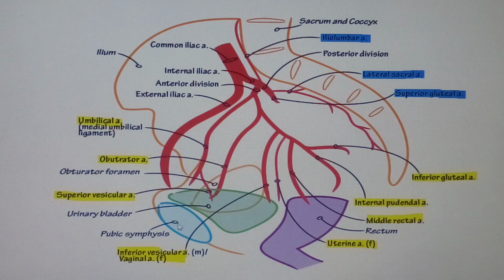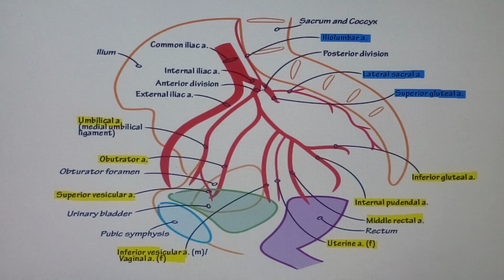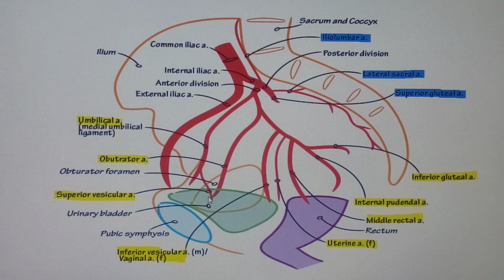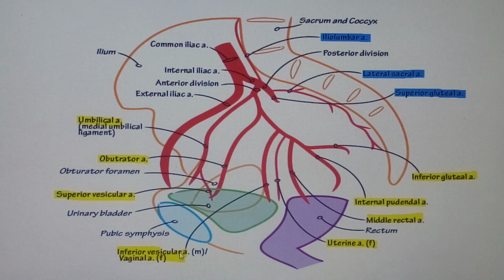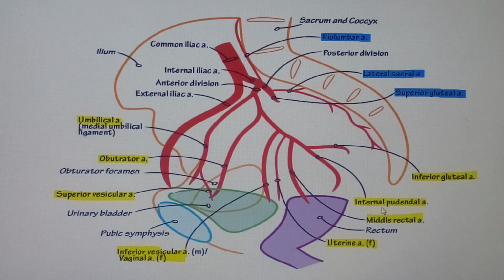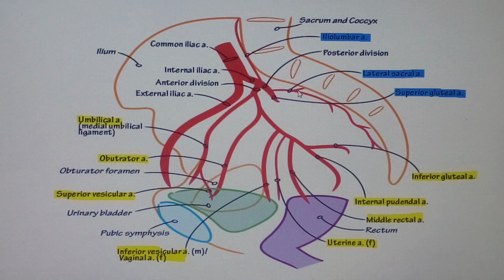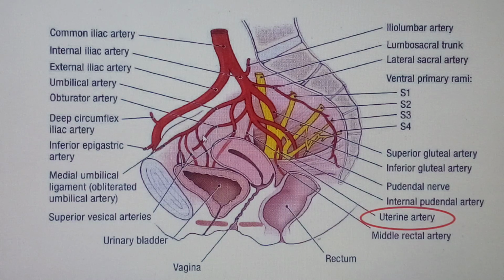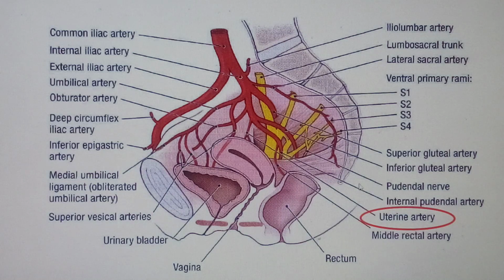RIM/TNA with DO - Arterial Vasculature of the Pelvis